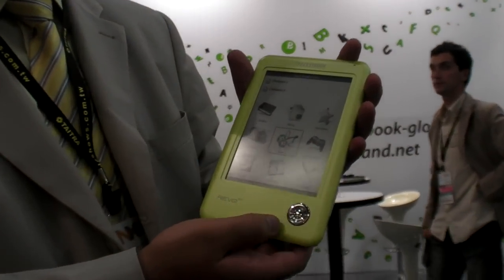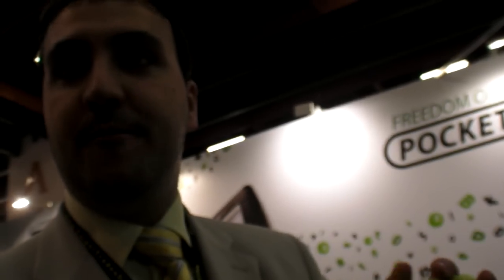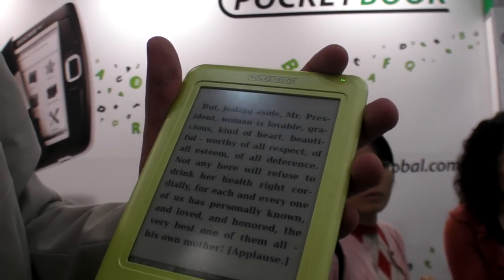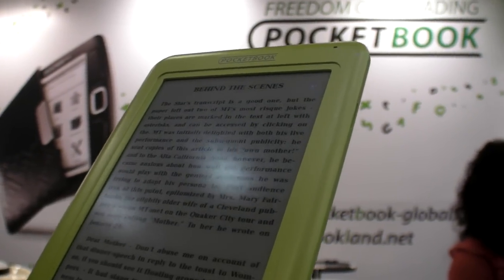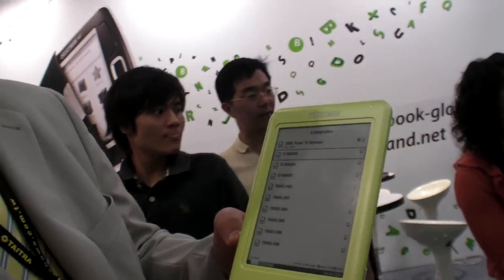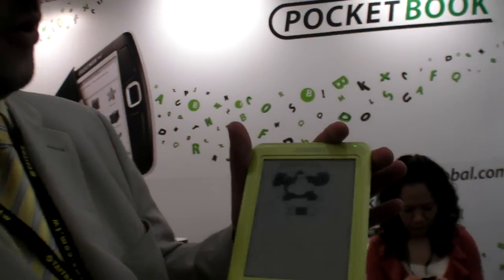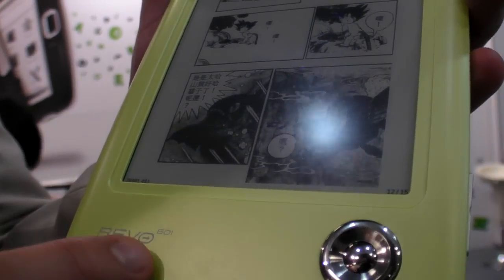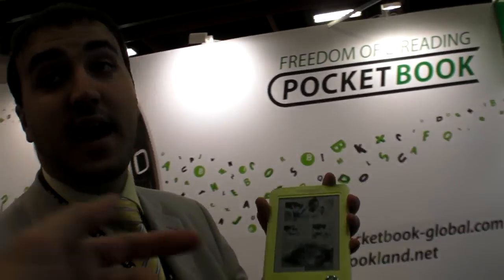Pocketbook 601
Freescale processor inside.